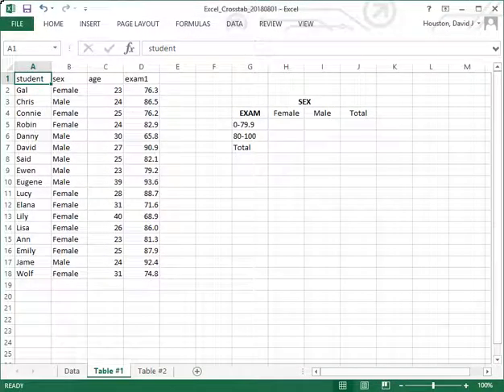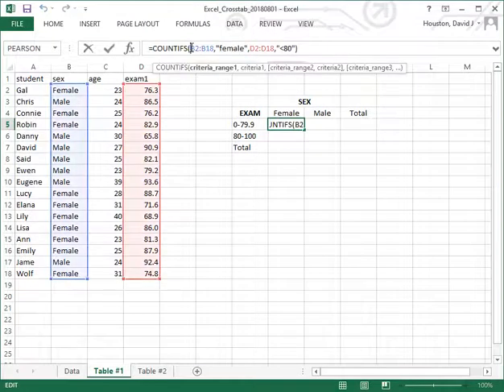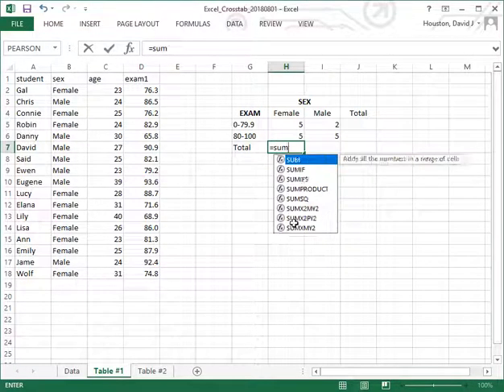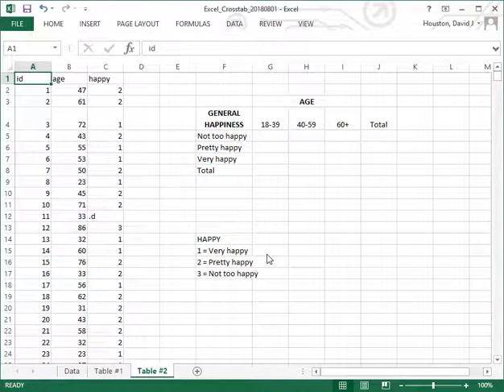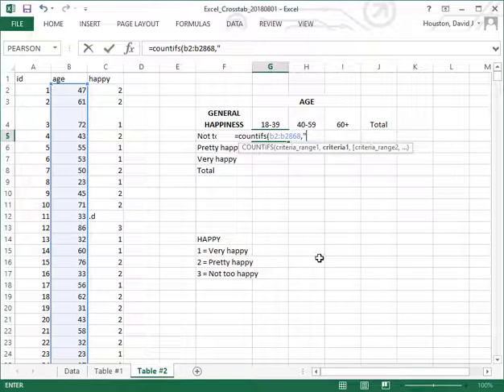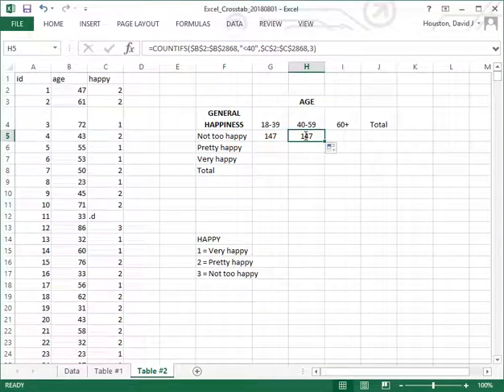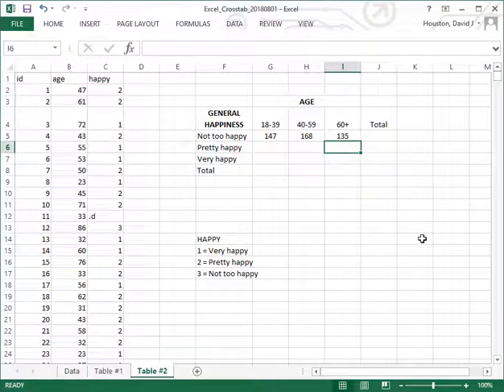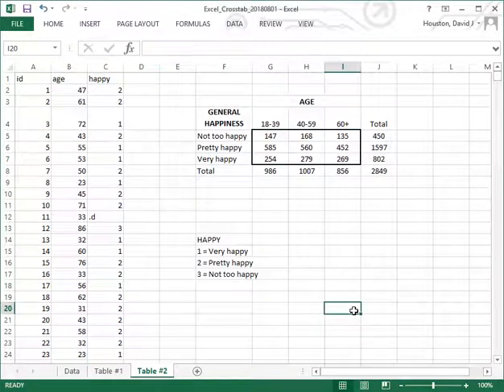Excel Tutorial: Crosstabs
Demonstrates the use of the COUNTIFS function in Excel to construct a crosstab from data entered case-bay-case.